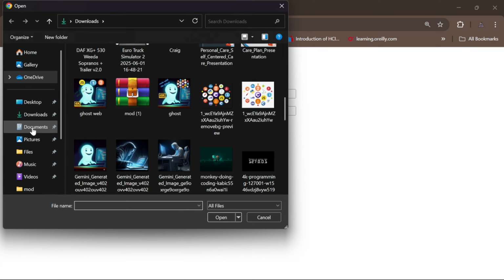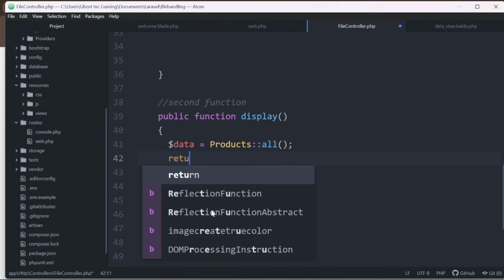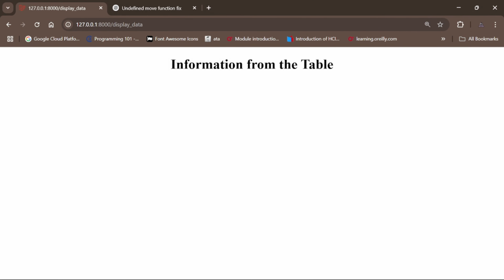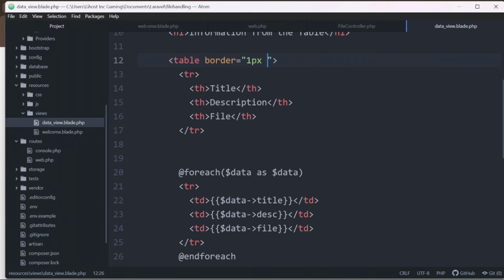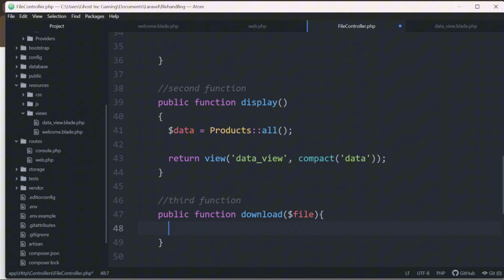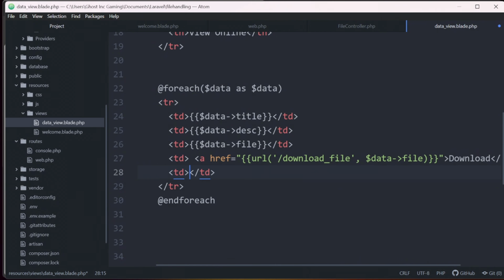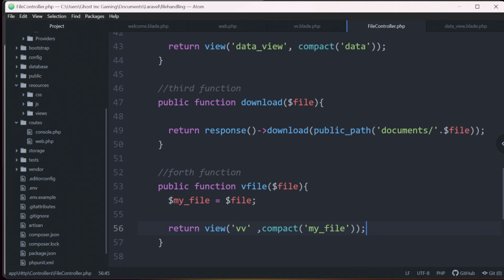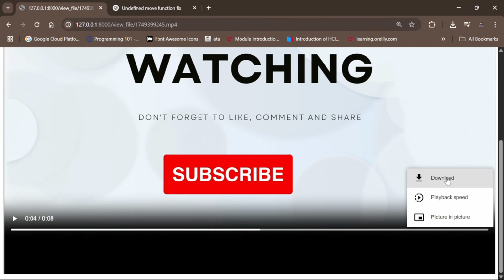Understanding Laravel Commands Routes Controllers Lesson 10